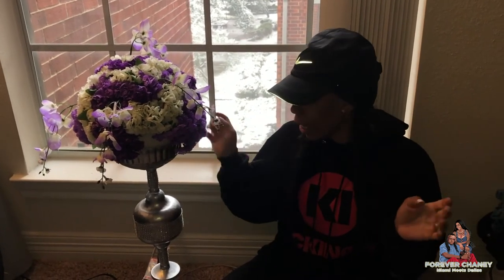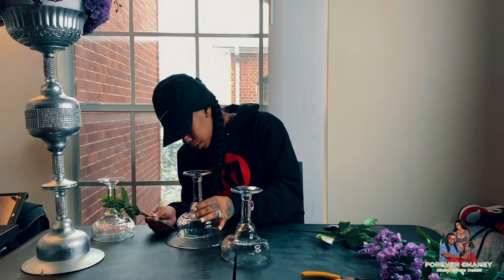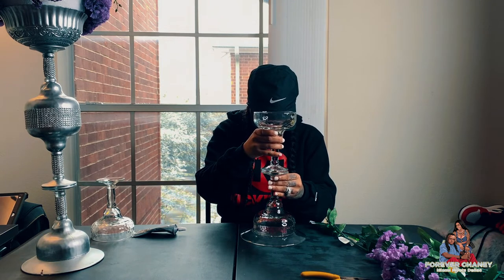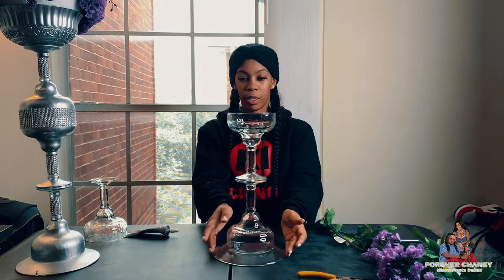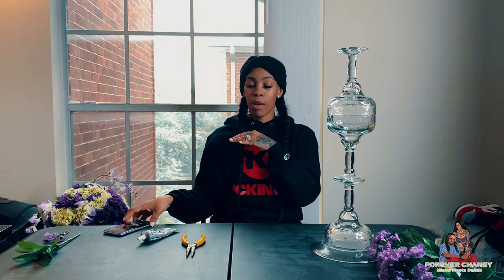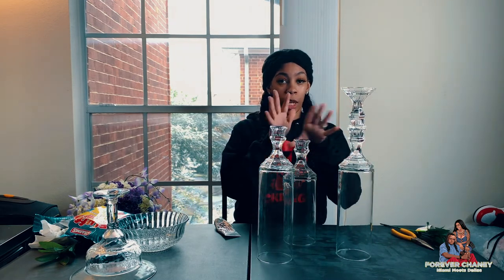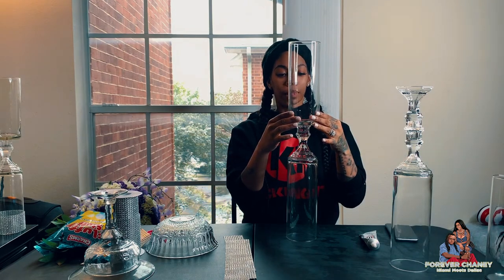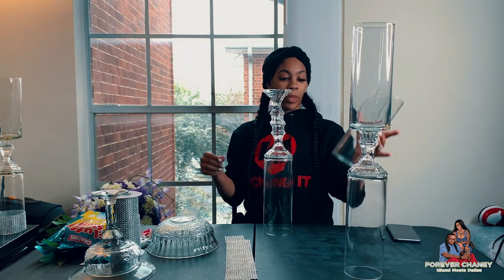DIY and wedding talk! Ashley makes centerpieces.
Ashley shows how she created the centerpieces for her wedding. She also vents about some of the wedding process. Do you agree with her?

Love, Family, Fun, Conversation & more! We are the true definition of opposites attract. Take this journey with us.